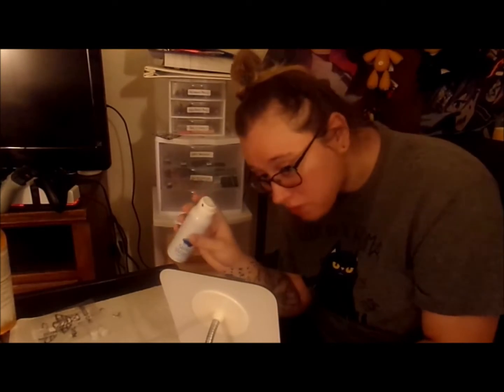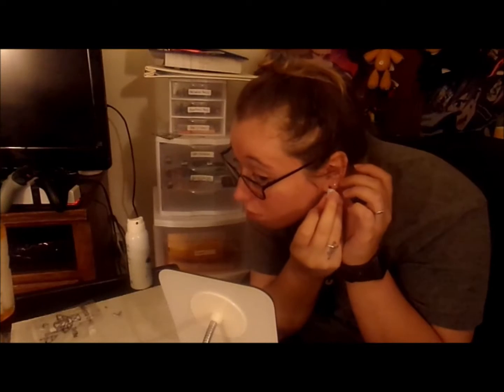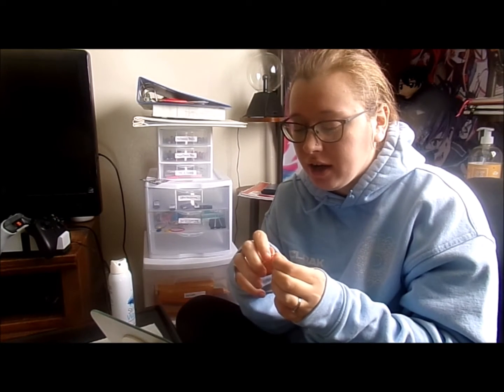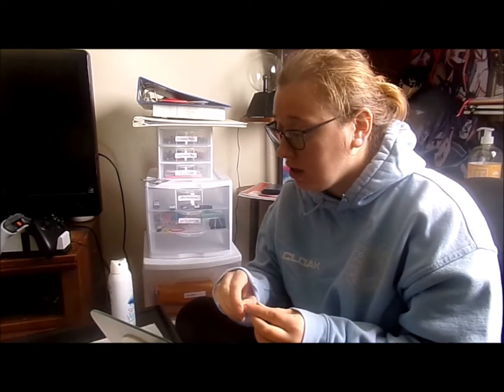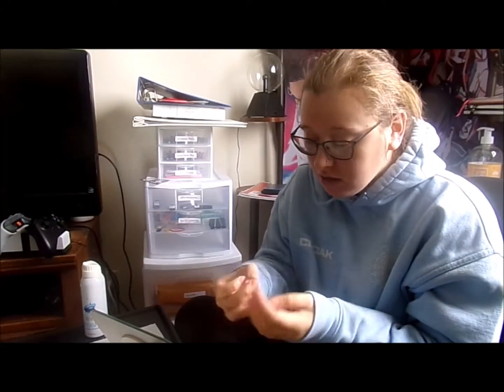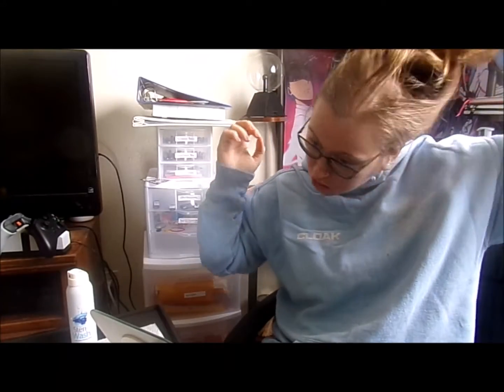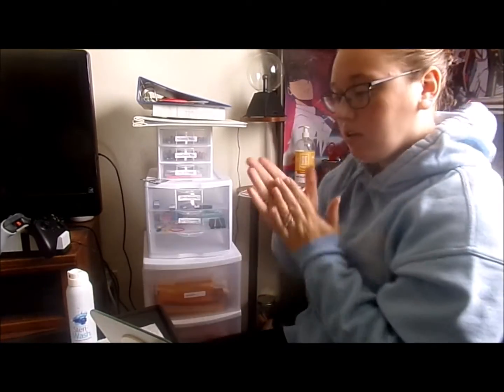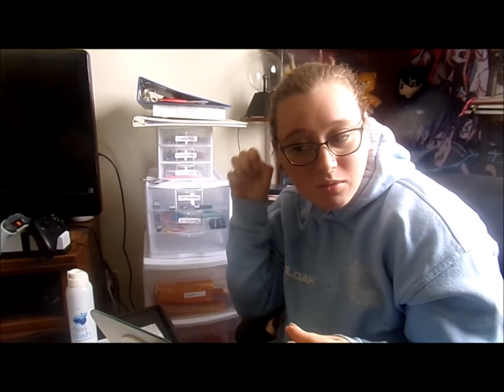Opal Piercing Change for Wintertime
See you all on the 28th of December at 6pm CST